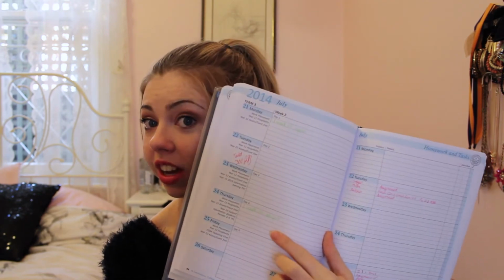Back to school: Organisation Tips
Sadly it's that time of year again, back to school :( I'm going to give you 5 tips to help you stay relaxed and on top of all your work!
Please leave video requests in the comments or tweet them too me!!